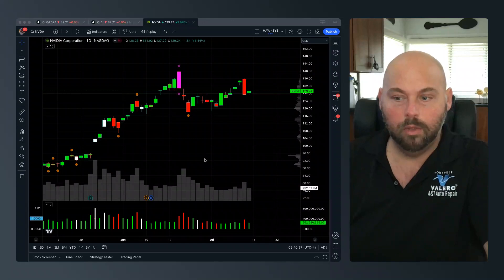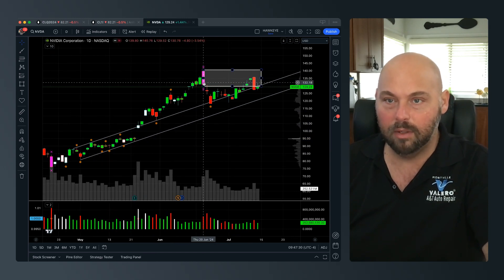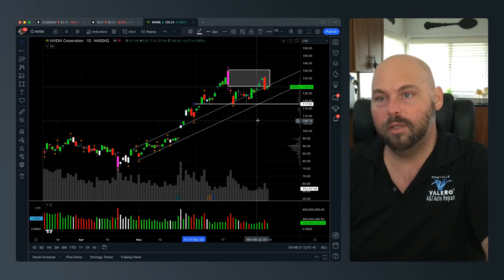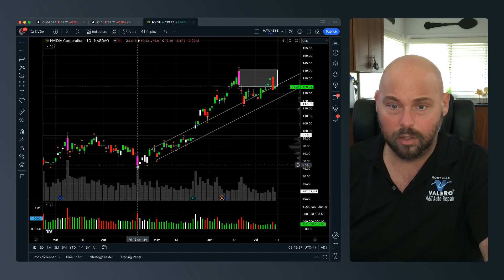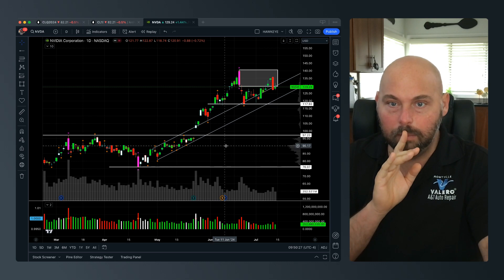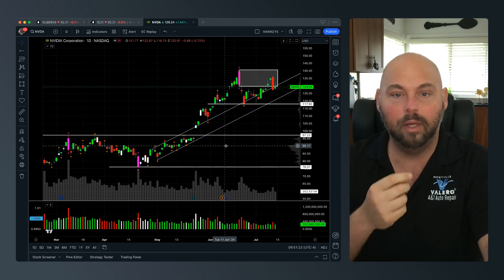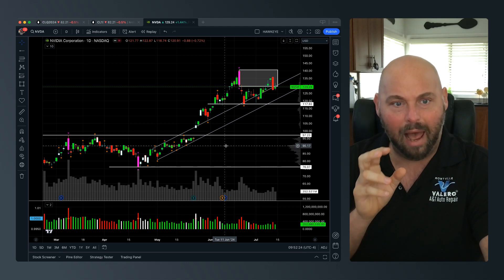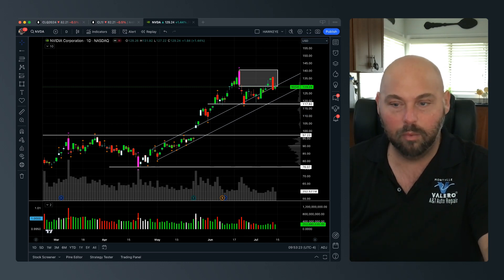NVIDIA Stock Chart Update - Identifying KEY Turning Points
I've Bundled EVERYTHING I Wish I Had Along My 13+ Year
Trading Journey Into An Affordable Package Just For YOU!

By engaging with this content, visiting our social media sites, viewing content on our website, contacting us, purchasing or subscribing to any of our products / services, you are acknowledging and agreeing to all components of our FULL DISCLAIMER